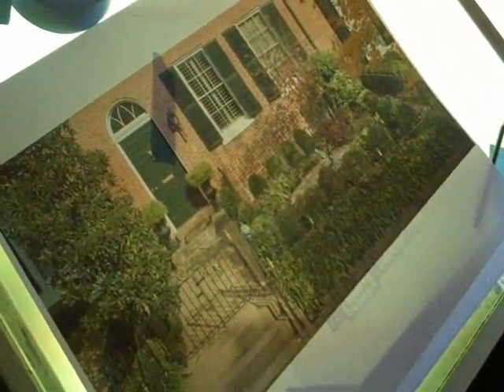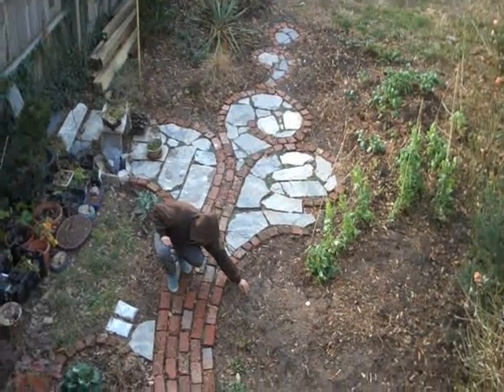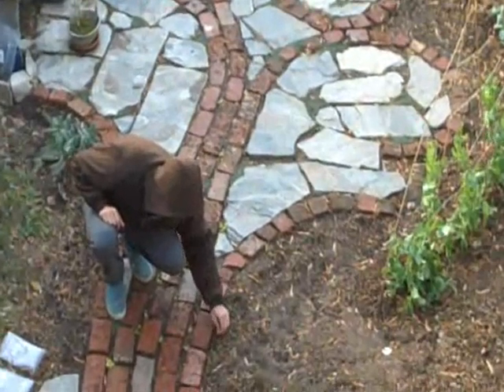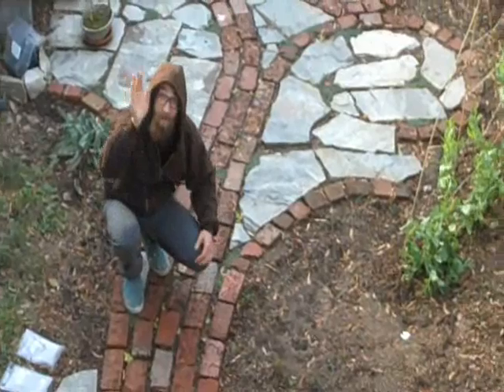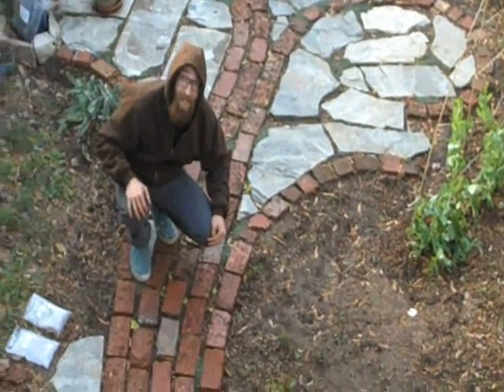Jeremy Landscape Artist